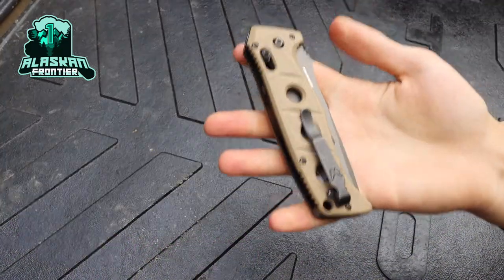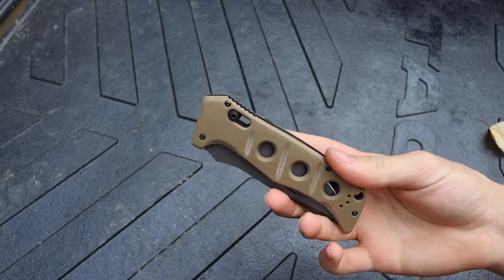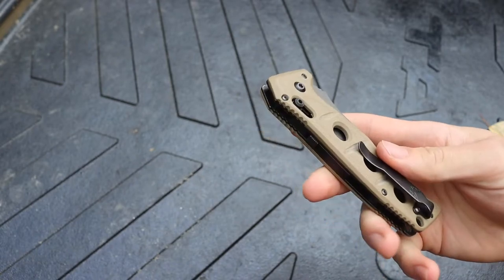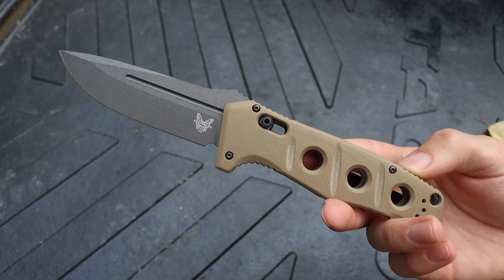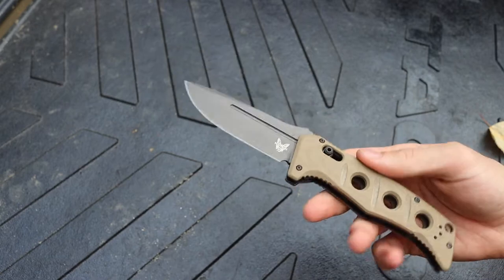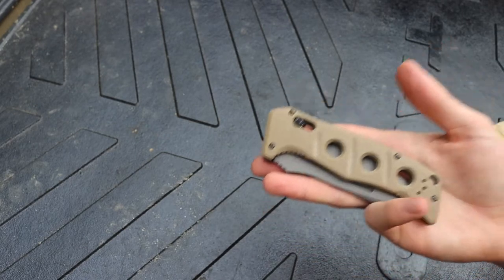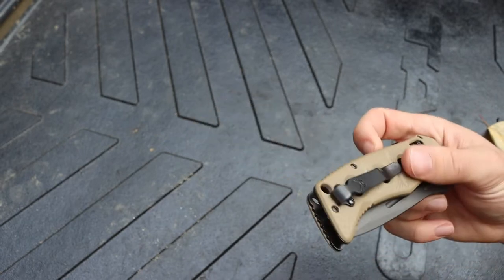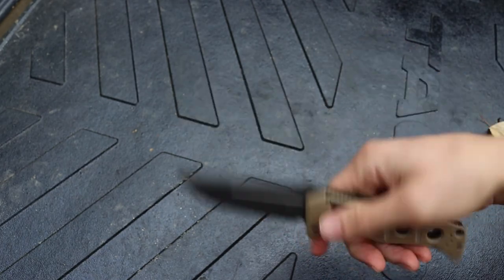Benchmade 2750 Auto Adamas Review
Today we are looking at an auto tank. This Benchmade 2750 is a fast firing, heavy duty blade that is just as good in an everyday setting as it is in the middle of the wilderness.